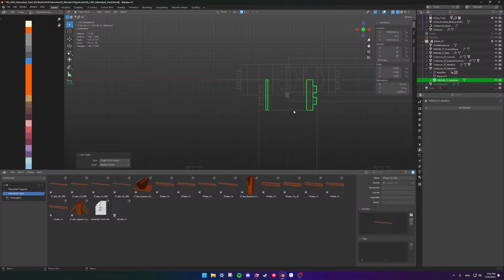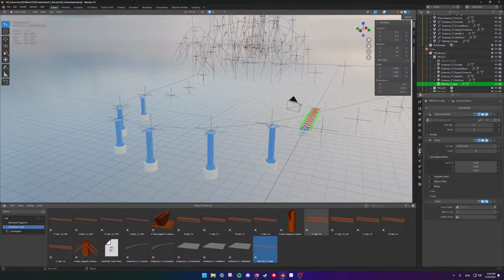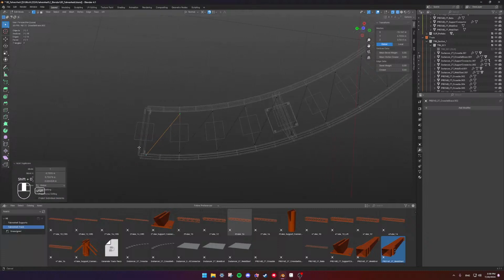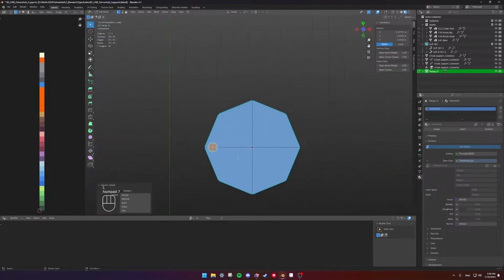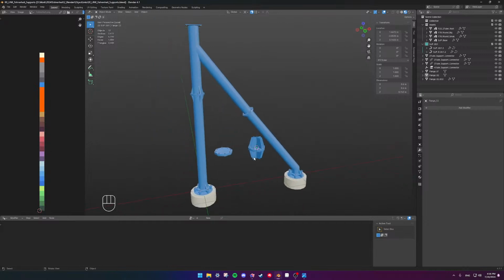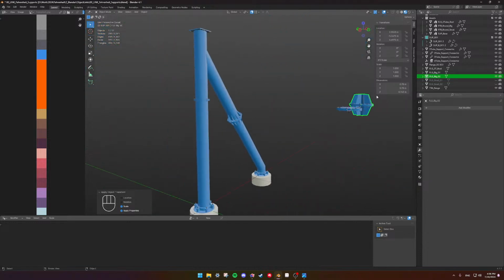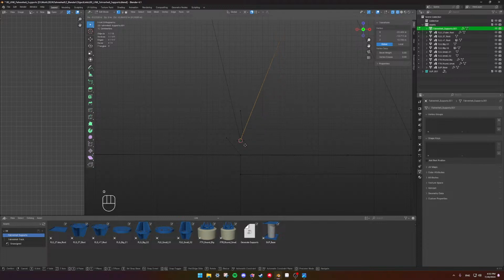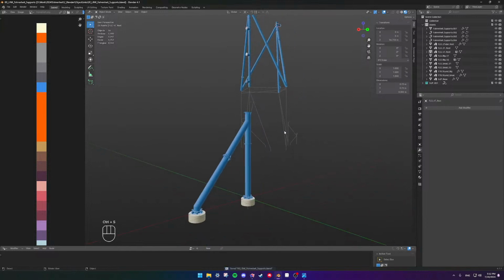Let's Make a Roller Coaster in Blender 4.1 - Fahrenheit (Ep. 13)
Modeling Fahrenheit at Hersheypark in Blender 4.1, made in No Limits 2.